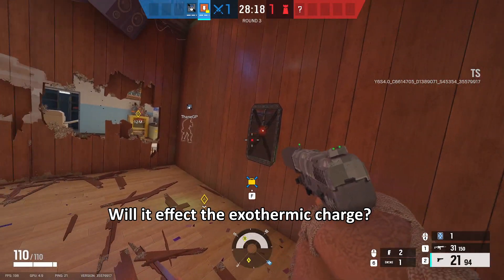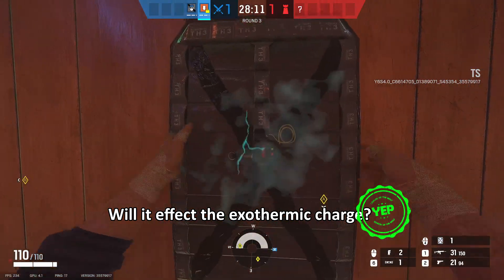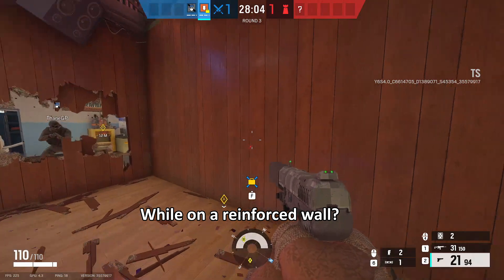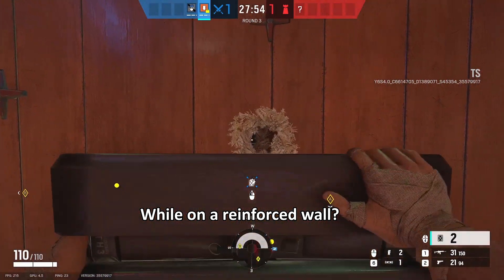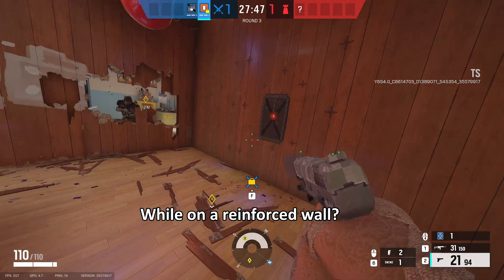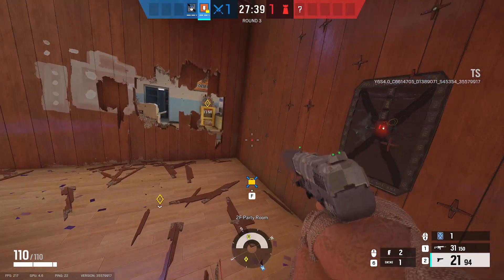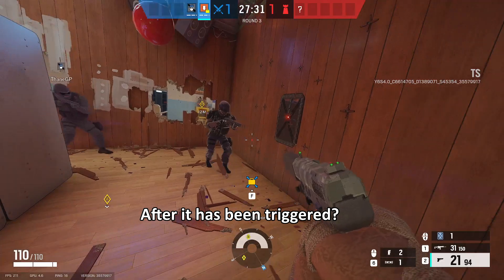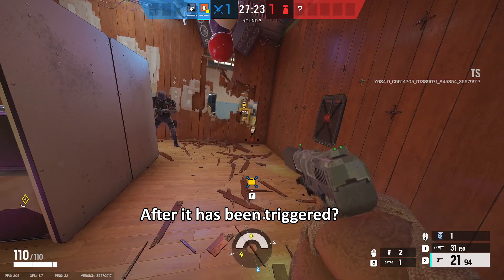Does the bulletproof cam EMP effect Thermite's exothermic charge?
I was asked to find out if the new bulletproof camera EMP burst effects Thermite's exothermic charge.

NOTE: These recordings were done on the test server and may be subject to change in the future.

If you have any questions on operator interactions or ideas you'd like myth busted, post them in the comments section and maybe it will be in an upcoming video!

Thanks to JaeBirdsLive for the custom intro, outro and animations!

Thanks to Thane and Winter for helping me out with the recording.

Song - Nurture
Album - Groove
Artist - Streambeats Originals